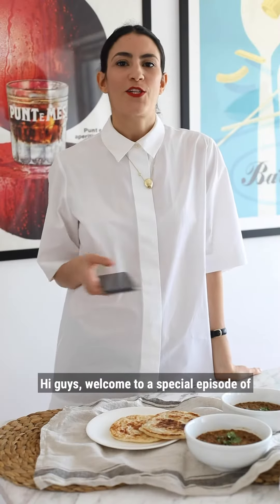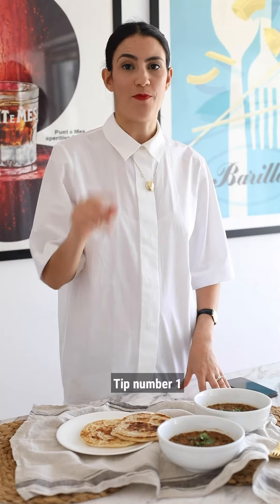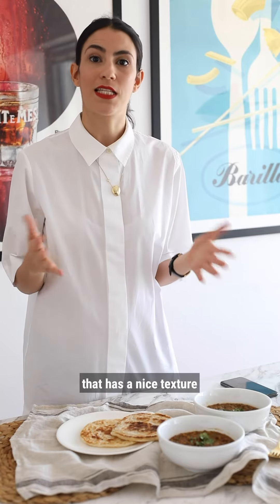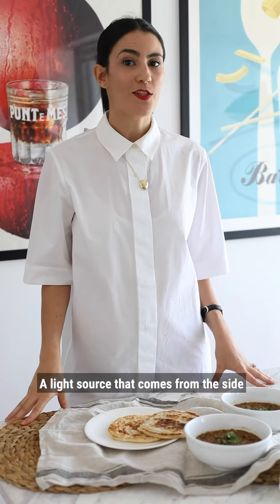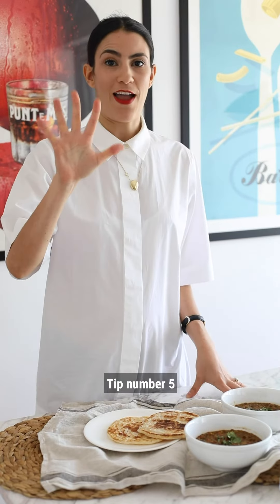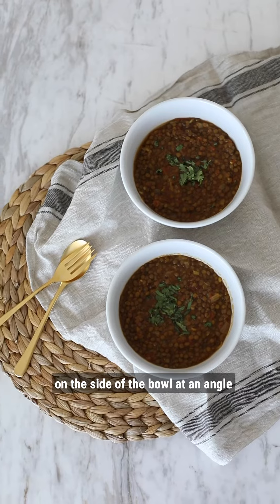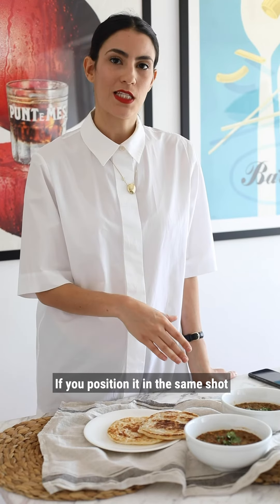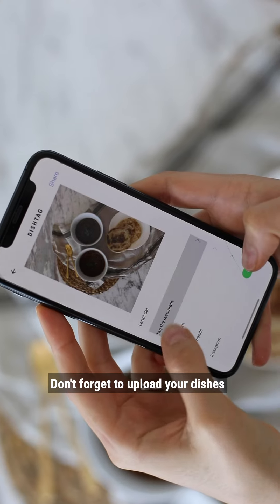Cooking & shooting at home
eyeoncomposition is back… At home! Given the current times we give you some tips on how to shoot your best home-cooked meals!
All you need is your phone, a flat surface and a delicious homemade dish (or delivery). Watch the video, learn and share your food snaps on the dishtagapp tagging “My Home Kitchen”.
We will share our favourite pics and profiles in our IG stories!